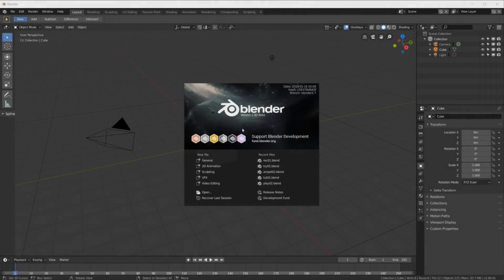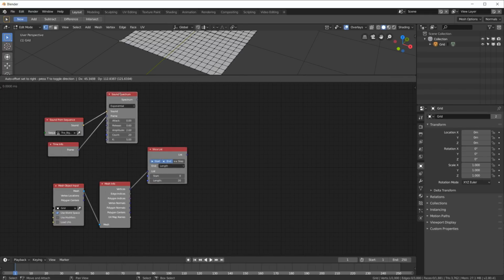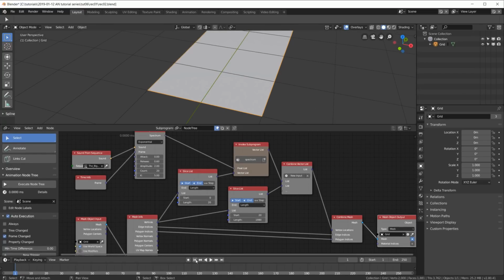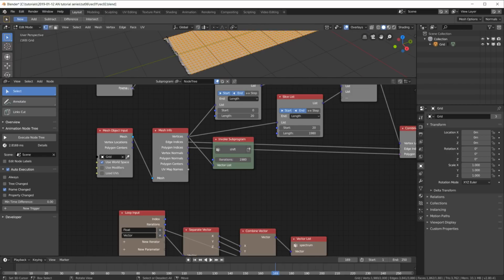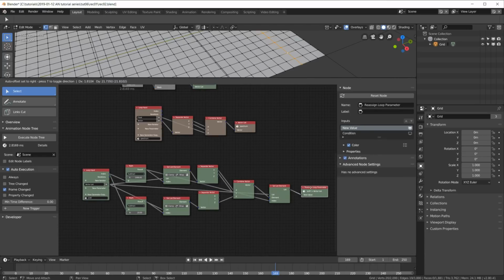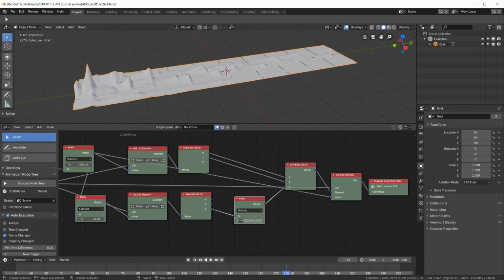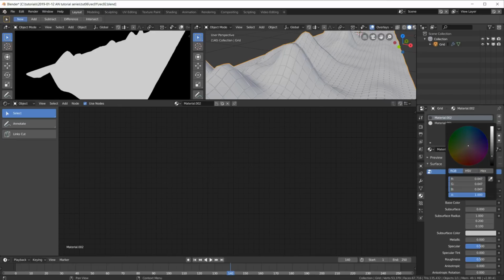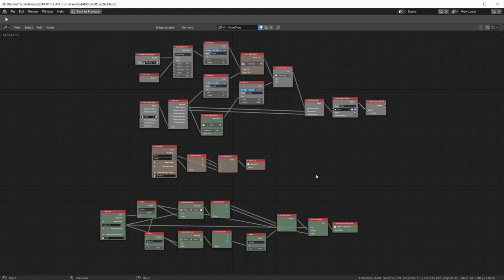#6 - More Fun with Audio - Animation Nodes Blender 2.8 Tutorial Series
In this video series we take an early look at Animation Nodes 2.1 in Blender 2.8
THIS IS PART 6: Taking the "memory" concept from the last video to the next level ;)